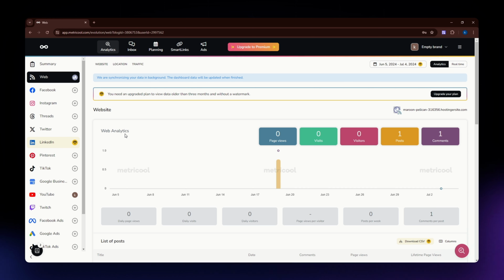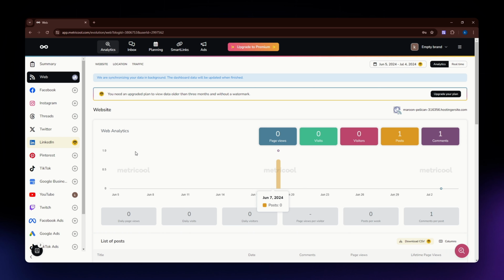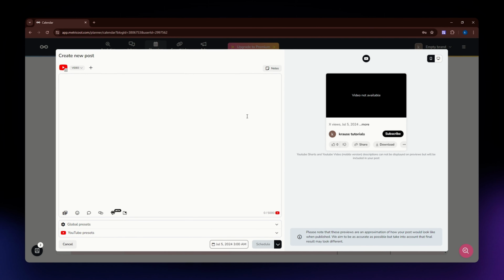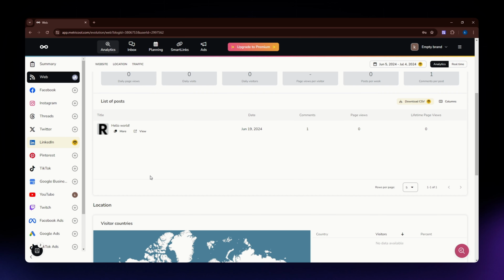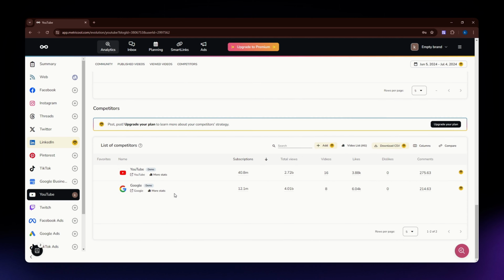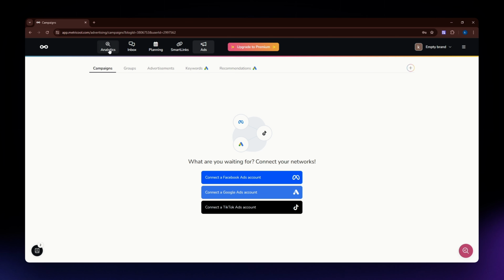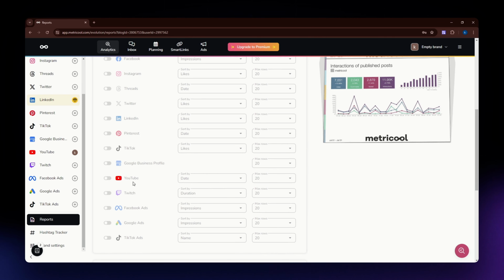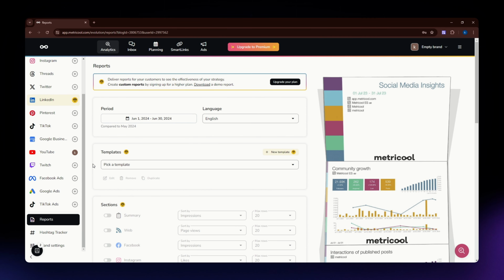Metricool Tutorial For Beginners 2026 (Social Media Management made EASY)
In this Tutorial we are going to go over 'Metricool Tutorial For Beginners'.